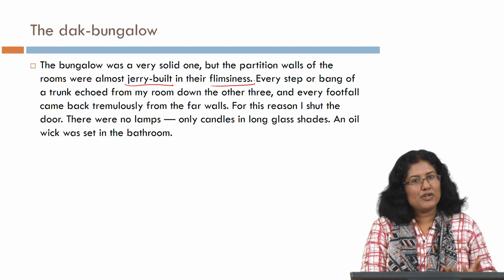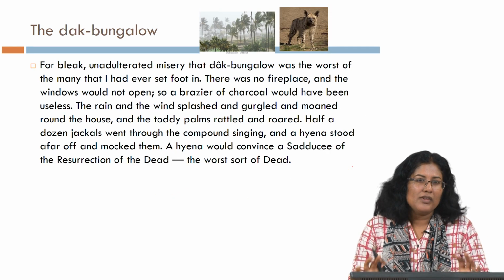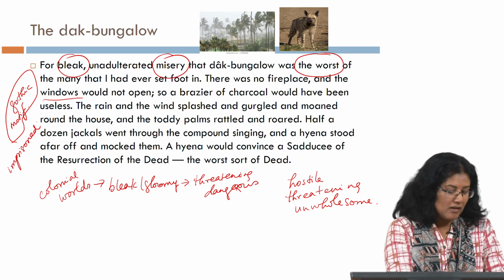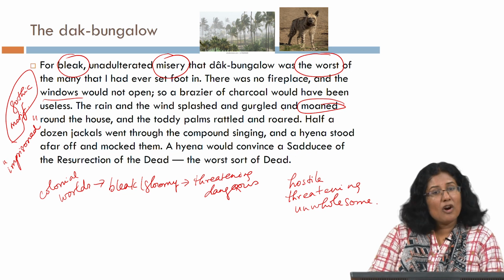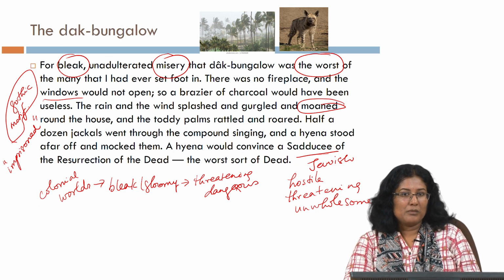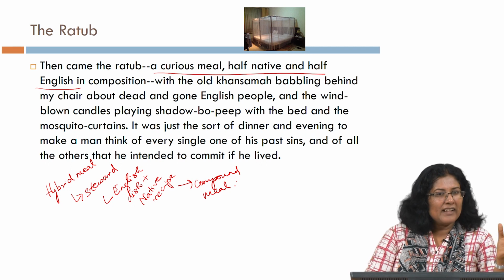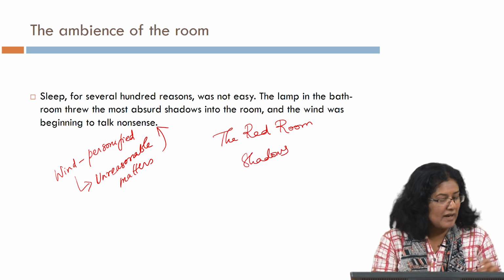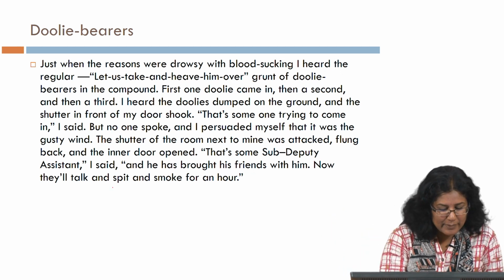#9 RUDYARD KIPLING | 'My own true ghost story' | Part I | The Victorian Gothic Short Story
Welcome to 'The Victorian Gothic Short Story' course !

This video closely examines the setting and atmosphere in “My Own True Ghost Story," analyzing how Kipling uses sensory details to create a gothic atmosphere in the dak bungalow. The speaker focuses on the narrator's apprehension, his interactions with the khansamah, and the unsettling sounds he hears. The video also explores themes of fear and guilt experienced by the English narrator within the colonial context.